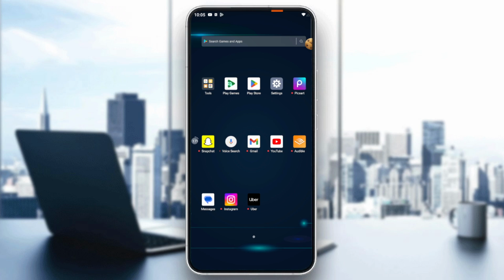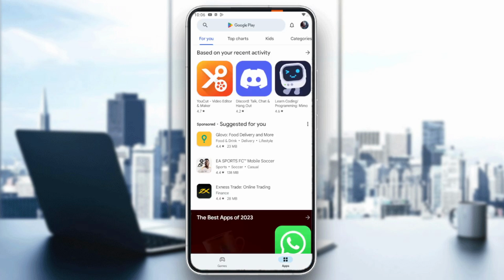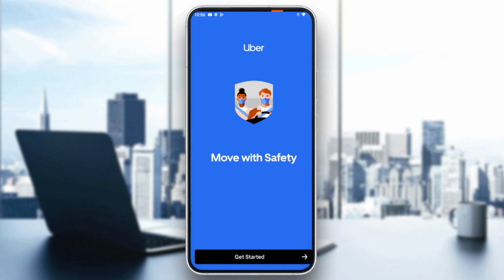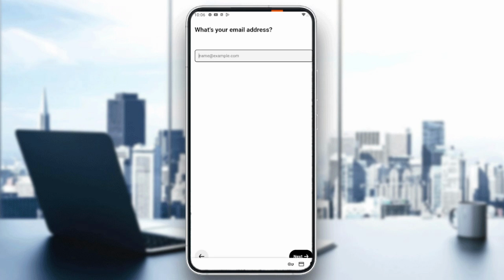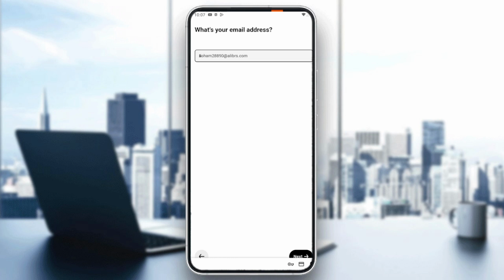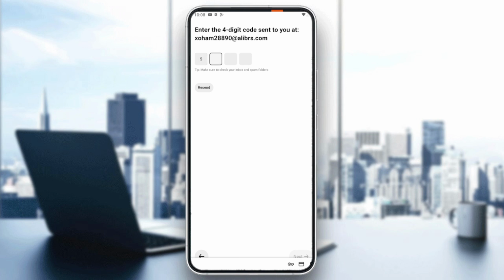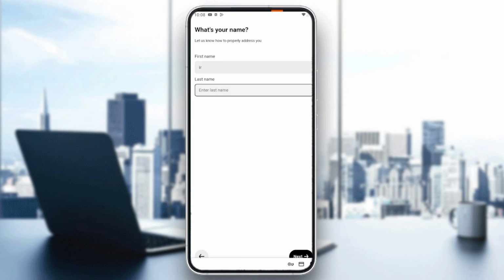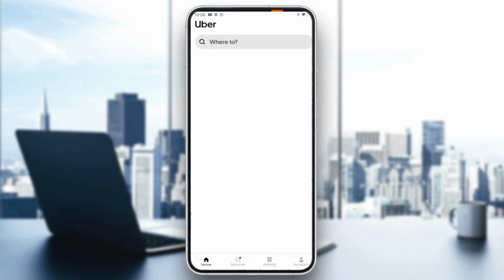How to Sign up for Uber Account in 2026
Join the Uber community in 2024 by creating your own account and start enjoying the convenience of rides at your fingertips. Whether you're looking for reliable transportation options or exploring the city, our guide will walk you through the Uber sign-up process step by step. Stay up-to-date with the latest features and safety measures implemented by Uber to ensure a seamless and secure ride experience.